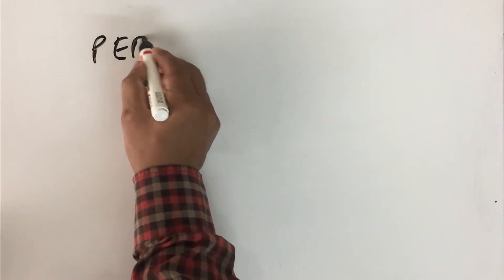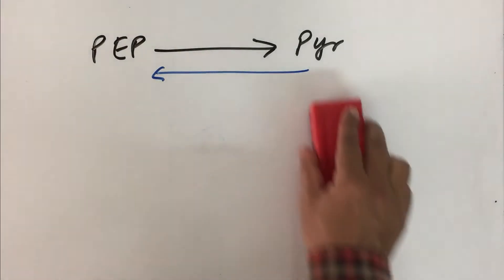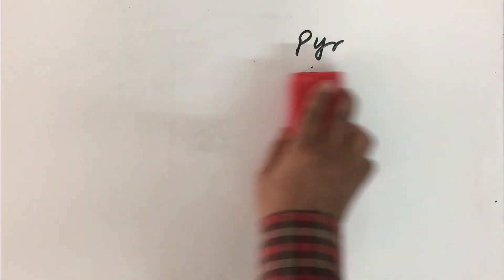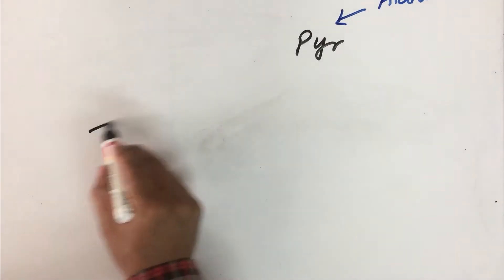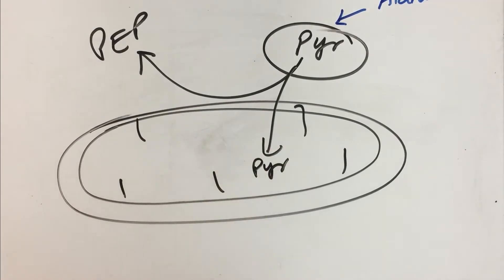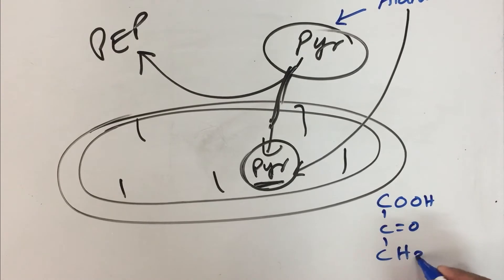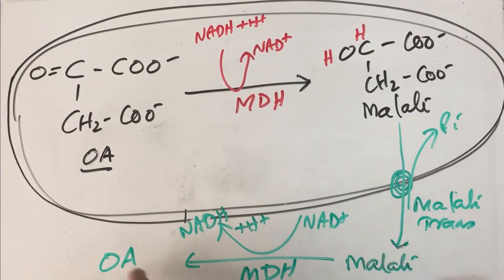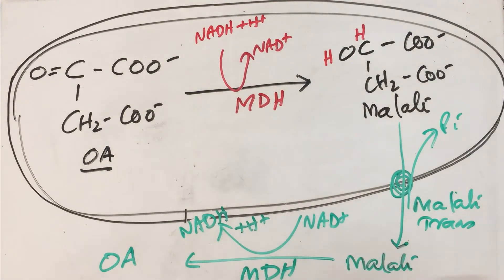Gluconeogenesis: Bypass reactions Part 1